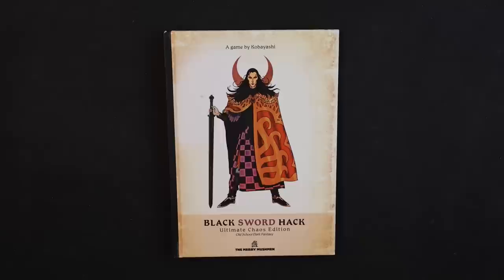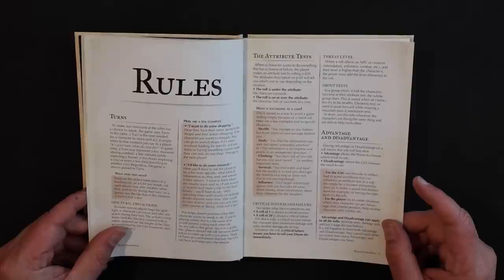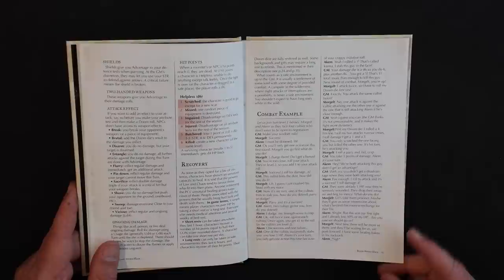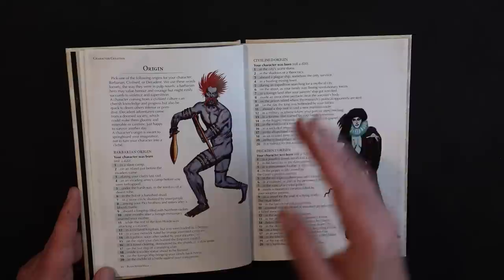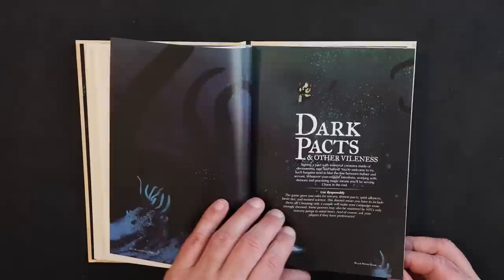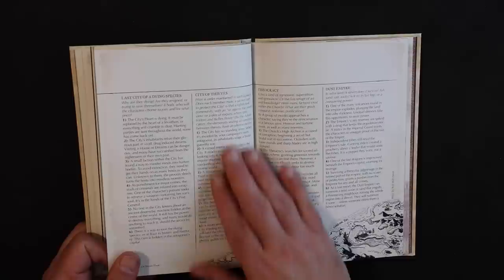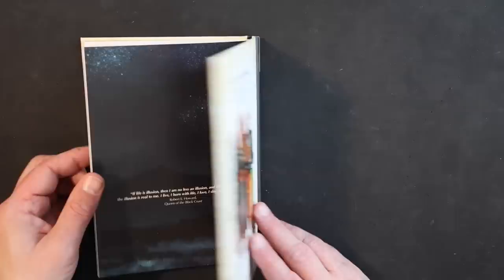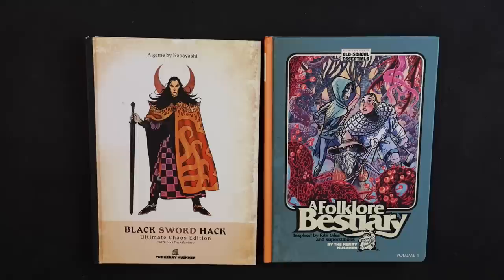Review: Black Sword Hack Slays! (Ep. 329)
Professor DungeonMaster reviews an Old School TTRPG by Kobayashi. Black Sword Hack captures the feel of Elric, Fafhrd & the Grey Mouser, Conan, and Red Sonja Comic books AND Folklore Bestiary. Spoiler alert: they are outstanding.

THEME MUSIC!  "Fury of the Dragon's Breath" by Peter Crowley Bandcamp